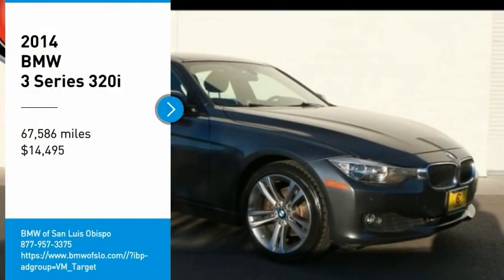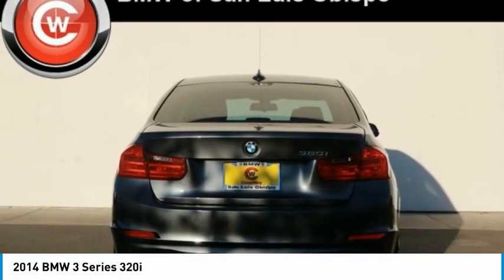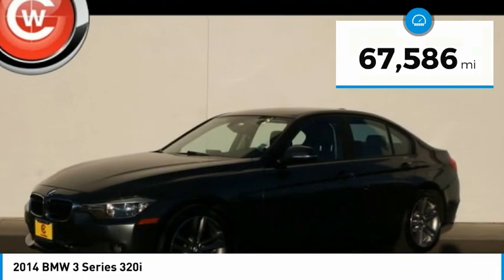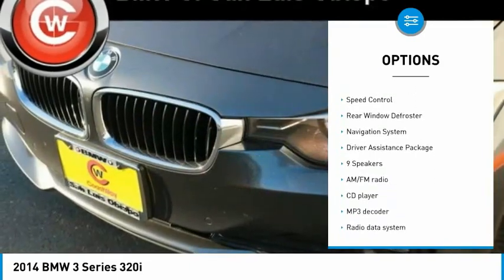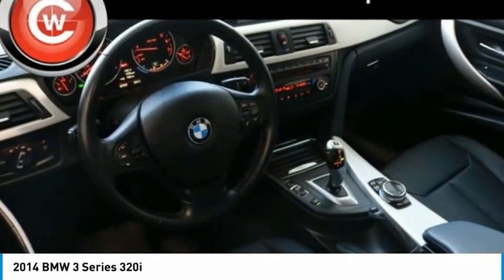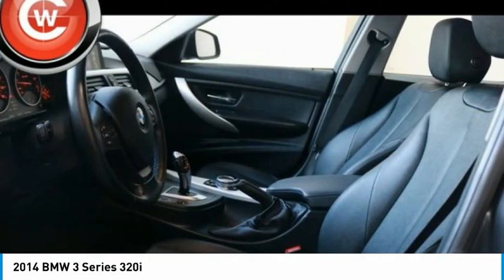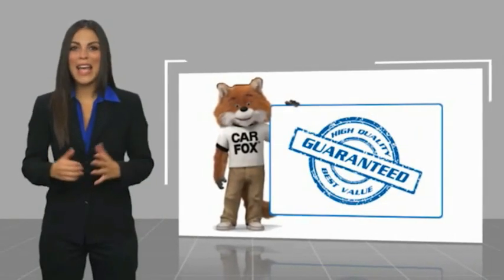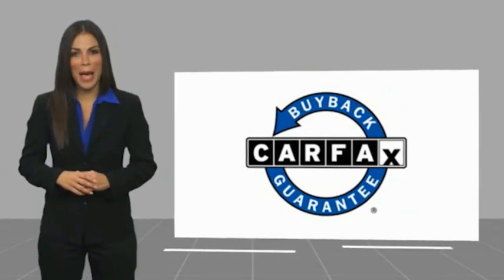2014 BMW 3 Series 320i FOR SALE in San Luis Obispo, CA U6337A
2014 BMW 3 Series 320i

Want us to come to you? No problem! In case we missed a picture or a detail you would like to see of this 2014 3 Series, we are happy to send you A PERSONAL VIDEO walking around the vehicle focusing on the closest details that are important to you. We can send it directly to you via text or email. We look forward to hearing from you!  Mineral Gray Metallic 2014 BMW 3 Series 320i RWD 8-Speed Automatic 2.0L 4-Cylinder DOHC 16V TwinPower Turbo 4-Wheel Disc Brakes, 9 Speakers, ABS brakes, Air Conditioning, AM/FM radio, Anti-whiplash front head restraints, Automatic temperature control, Brake assist, Bumpers: body-color, CD player, Delay-off headlights, Driver Assistance Package, Driver door bin, Driver vanity mirror, Dual front impact airbags, Dual front side impact airbags, Electronic Stability Control, Emergency communication system, Four wheel independent suspension, Front anti-roll bar, Front Bucket Seats, Front Center Armrest, Front dual zone A/C, Front fog lights, Front reading lights, Fully automatic headlights, Hands-Free Bluetooth & USB Audio Connection, Heated door mirrors, Illuminated entry, Knee airbag, Leather Shift Knob, Leather steering wheel, Low tire pressure warning, MP3 decoder, Navigation System, Occupant sensing airbag, Outside temperature display, Overhead airbag, Park Distance Control, Passenger door bin, Passenger vanity mirror, Power door mirrors, Power steering, Power windows, Radio data system, Radio: Anti-Theft AM/FM/HD Stereo CD/MP3 Player, Rain sensing wipers, Rear air conditioning, Rear anti-roll bar, Rear reading lights, Rear seat center armrest, Rear window defroster, Rear-View Camera, Remote keyless entry, SensaTec Leatherette Upholstery, Speed control, Speed-sensing steering, Speed-Sensitive Wipers, Steering wheel mounted audio controls, Tachometer, Telescoping steering wheel, Tilt steering wheel, Traction control, Trip computer, Turn signal indicator mirrors, Variably intermittent wipers, Wheels: 17 x 7.5 Lt Alloy Star-Spoke (Style 393).   We Develop Outstanding Relationships Where Everybody Wins --- In developing our founding commitment ( The CardinaleWay ), we selected key words that are as meaningful to you as they are to our mission. One of those is relationship. With every introduction, we are looking, not for a single transaction, but to develop a relationship with our customers...not just a good relationship, but an outstanding relationship that will outlast your car. Another key element is that everybody wins. In a time when most people believe winners create losers, we endeavor to satisfy everybody involved. It means knowing our product well and our customer even better. It means listening and caring and understanding that people buy their second-most expensive item from people they trust. Recent Arrival!   Reviews:     Excellent ride/handling balance; powerful and fuel-efficient engines; upscale interior with straightforward controls and spacious seating. Source: Edmunds     For over three decades, the BMW 3 Series has continuously set the bar that competitors are measured against in the entry-level luxury sedan category. Since 1977, its design evolution has always been stylish, and contemporary. Over time, the look of each new series has visually followed a logical flow from the version that came before it. Plus, it is instantly recognizable with its signature front grill and iconic BMW logo. The 3 Series has something for a wide range of shoppers, due the multitude of categories it has models available for, such as: the Sedan, Hybrid, Coupe, Convertible, Sport Wagon and Gran Turismo. In addition there is an available Clean Diesel in the 328d and 328d xDrive Sedans. Once inside the 2014 3 Series, experience it s elegantly simple and uncomplicated interior. It utilizes high-end materials, simple shapes, and has made important controls easy for the driver to reach. Plus, inside it is quite roomy, and your rear passengers have a generous  Vehicle price and availability are subject to change without notice.